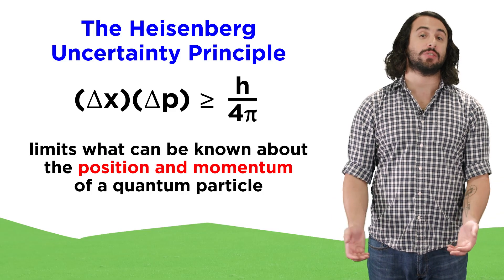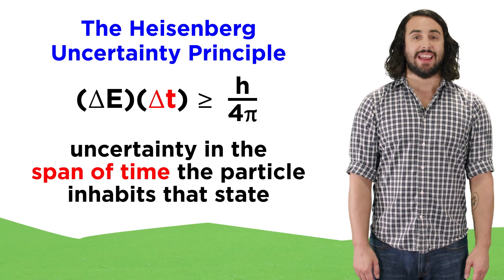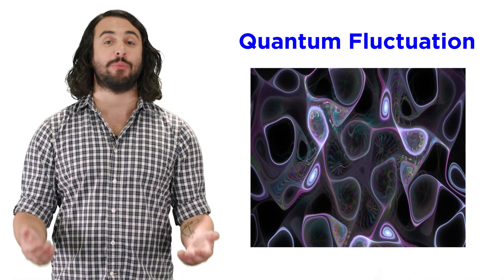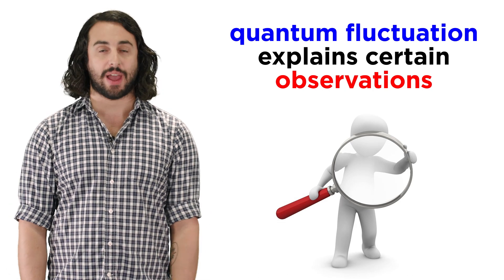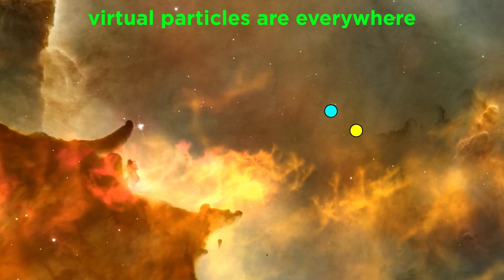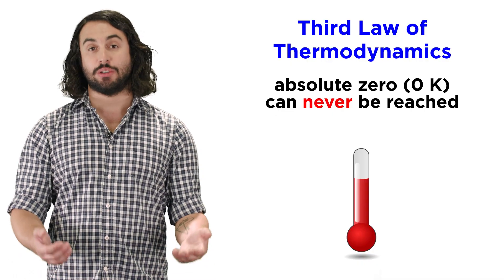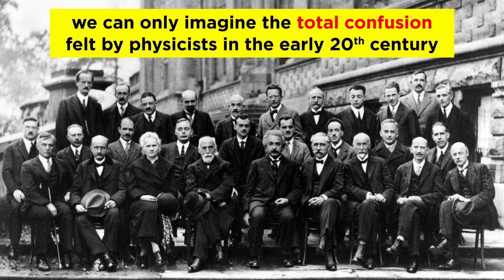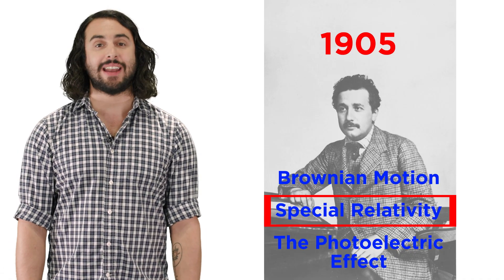The Heisenberg Uncertainty Principle Part 2: Energy/Time and Quantum Fluctuation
Get ready for one of the weirdest things in modern physics. Particles that pop into existence from nothing and then go back to nothing again! This phenomenon, called quantum fluctuation, is happening all the time, all around you and even inside of you. It's the quantum foam, and it elucidates the third law of thermodynamics.